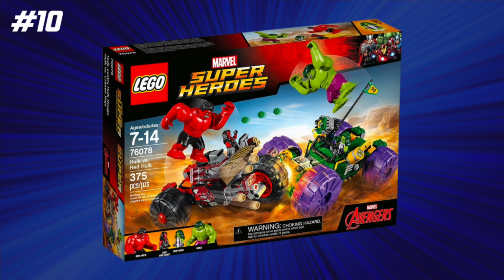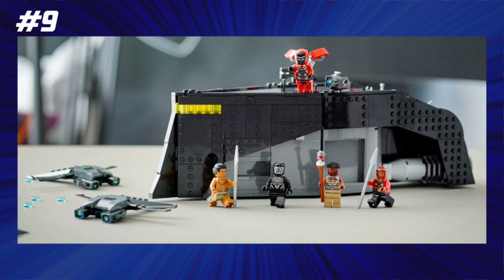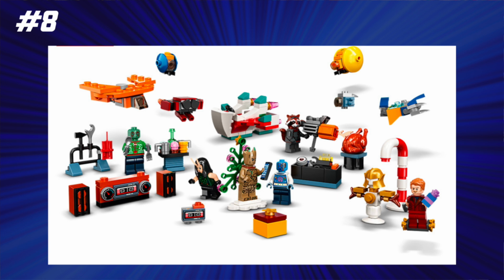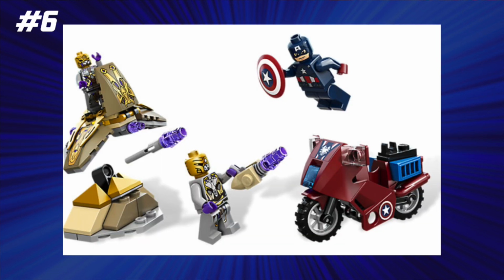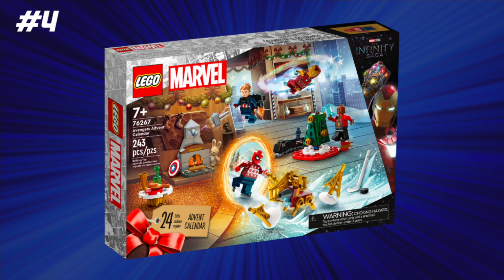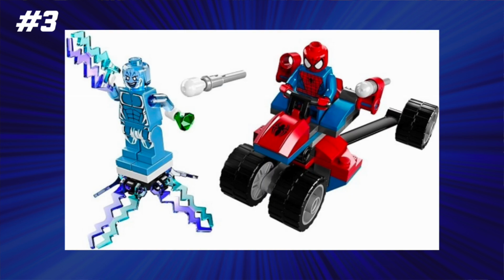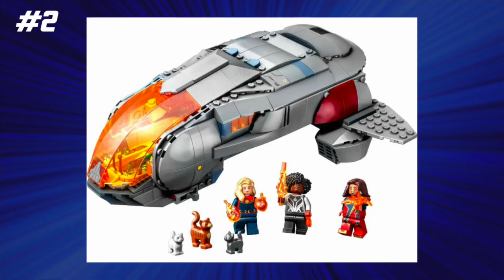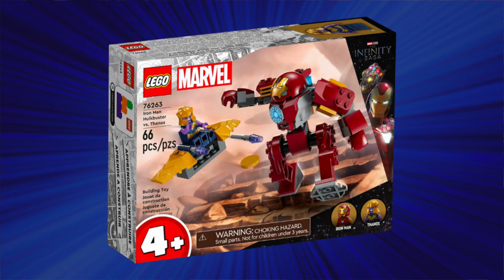Top Ten WORST PRICED LEGO Marvel Sets EVER!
In this video, we'll take a look at the Top Ten WORST PRICED LEGO Marvel Sets ever to be released - it's a pretty crazy list!